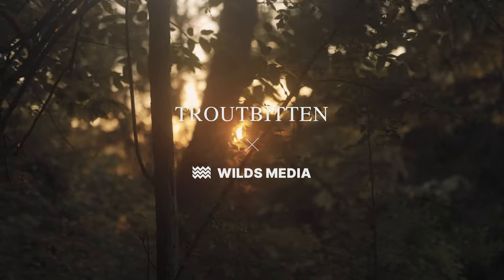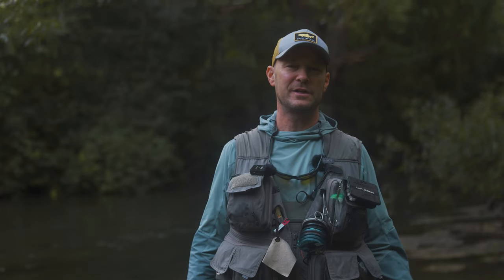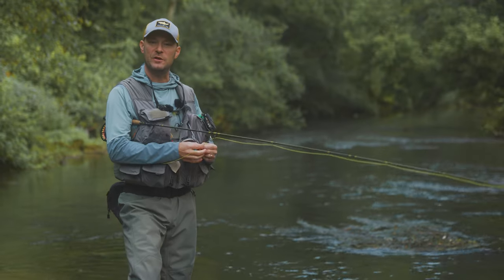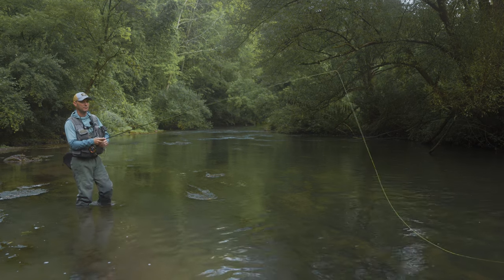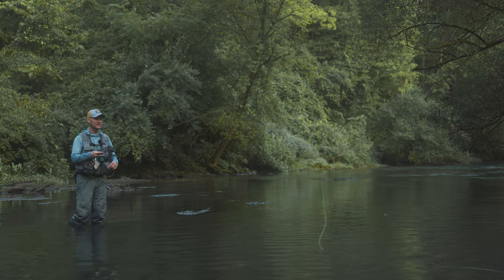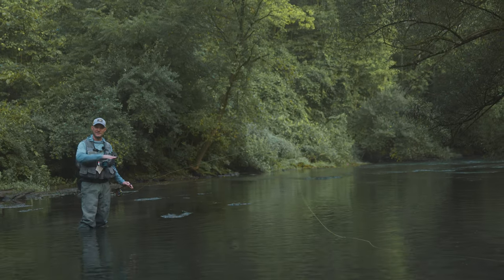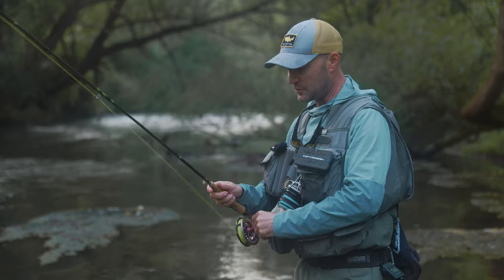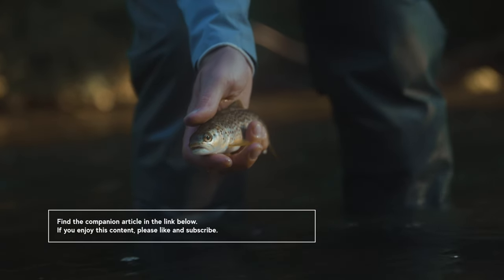The Pre-Cast Pickup -- For Fishing Dry Flies, Indicator Styles and More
The pre-cast pickup is a simple motion that lifts some (or all) of the fly line off the water and gets the leader moving. It’s an elegant solution to a common problem.

When the dry fly drift is over, simply activate the line and get it moving before starting the backcast. The motion of the pre-cast pickup breaks the hold of surface tension. And that’s the key. Once the surface lets go of the line, it is easily lifted off the water with minimal disturbance . . .

Find the companion Troutbitten article, with links to other key Troutbitten articles here:

Dom